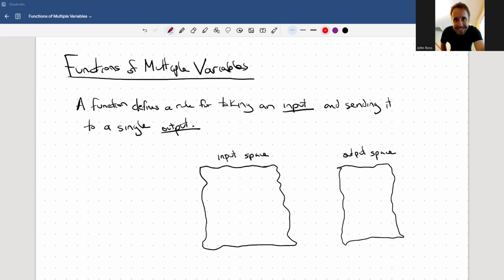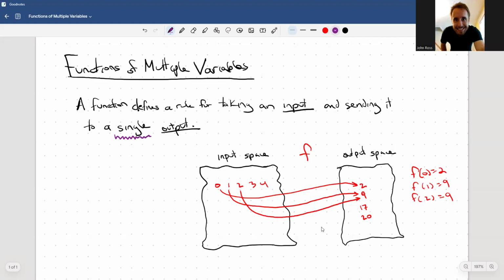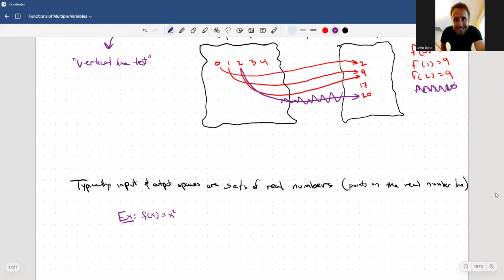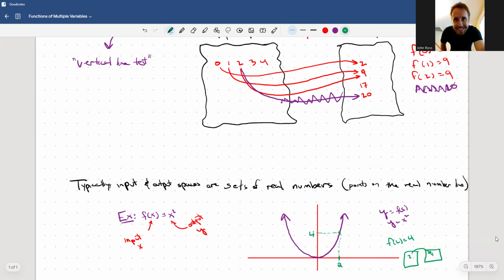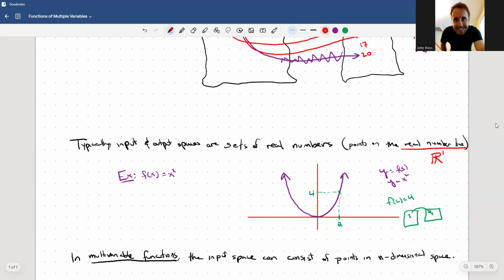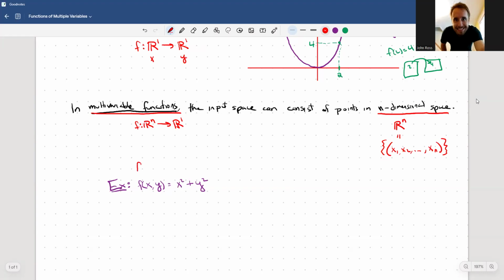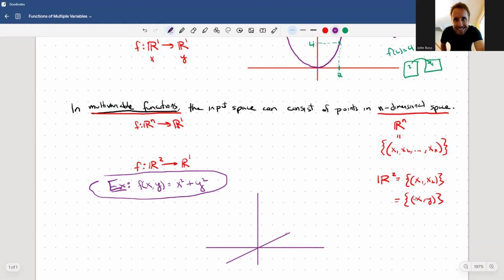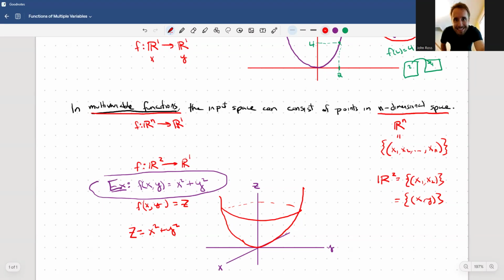Introduction to Multivariable Functions